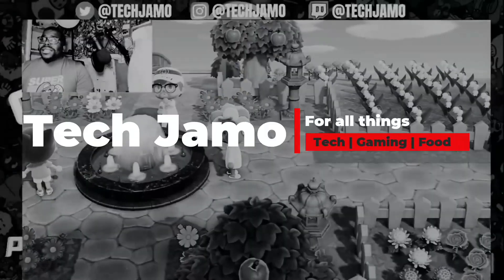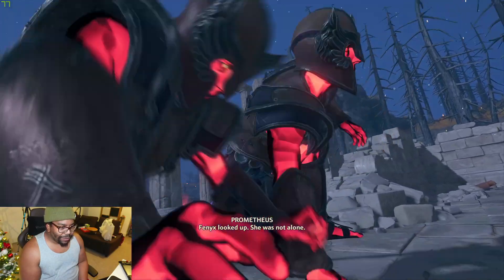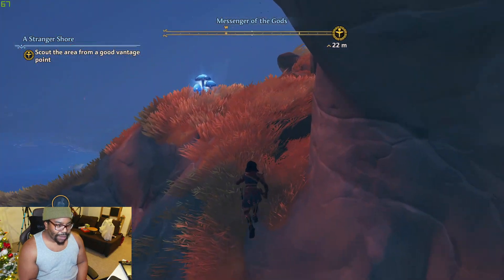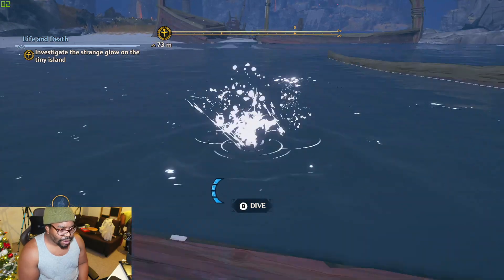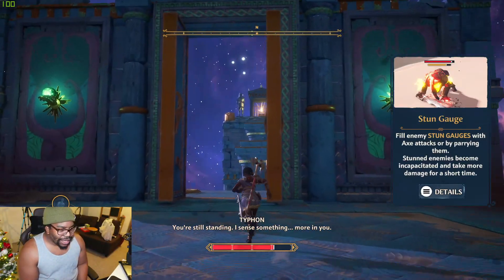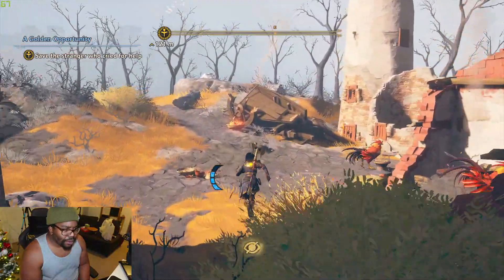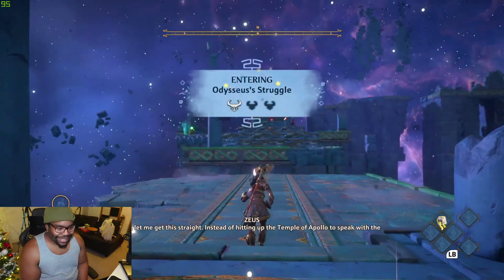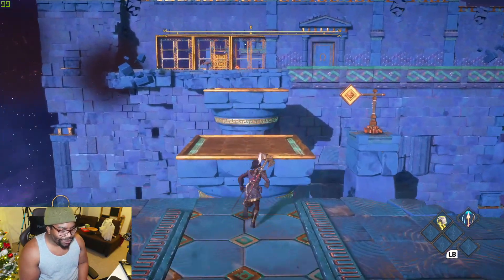Immortals: Fenyx Rising - 1st Hour Gameplay Highlights - RTX 2070 Laptop